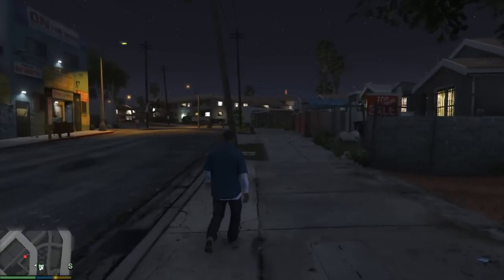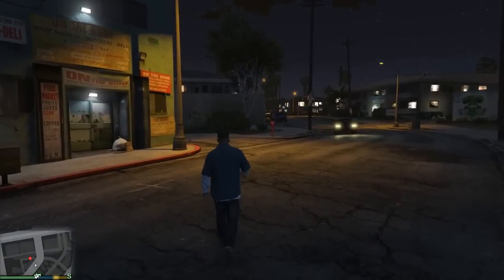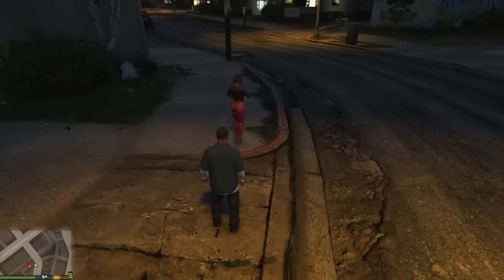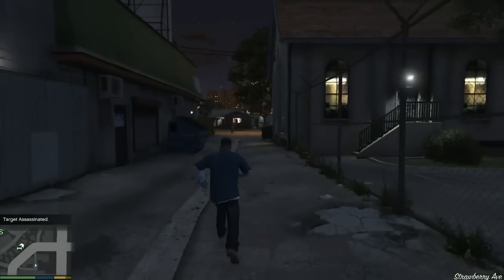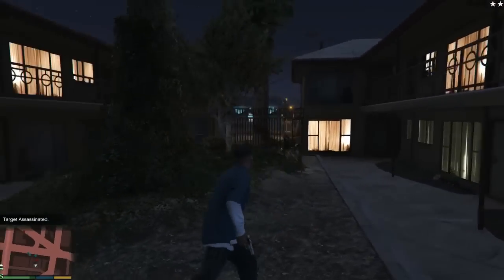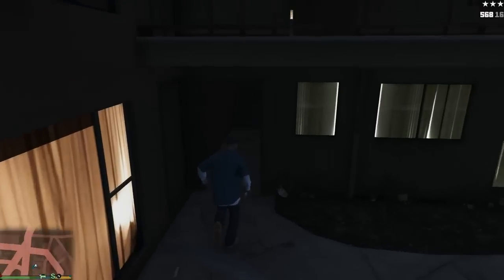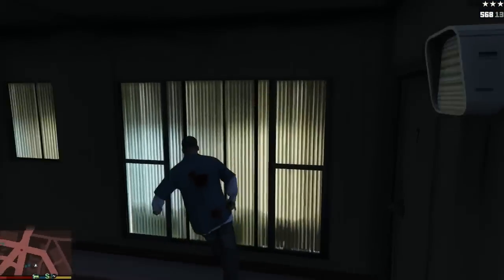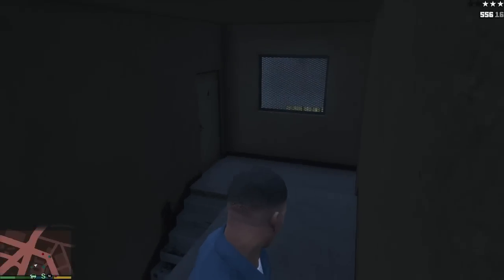GTA 5 - Assassination MOD PC Gameplay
Assassination Mod for Grand Theft Auto 5 on PC.